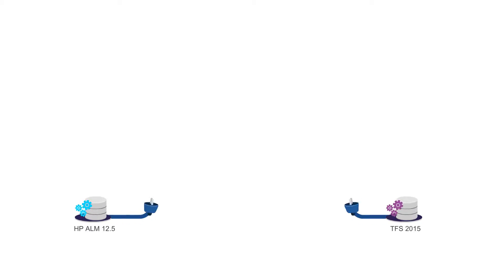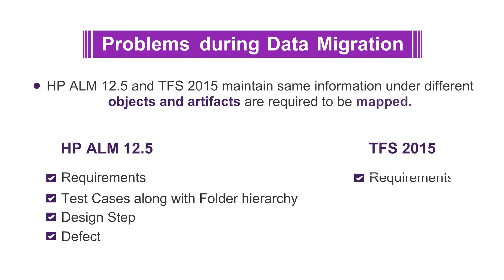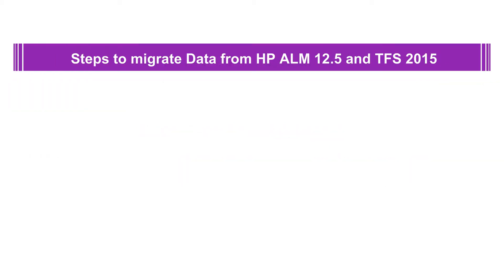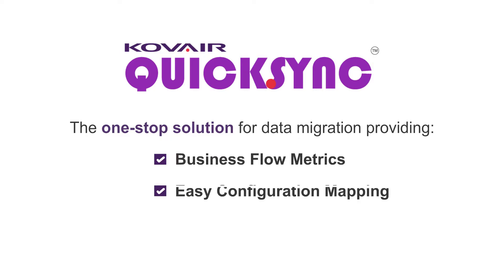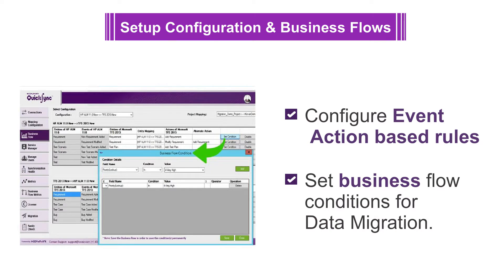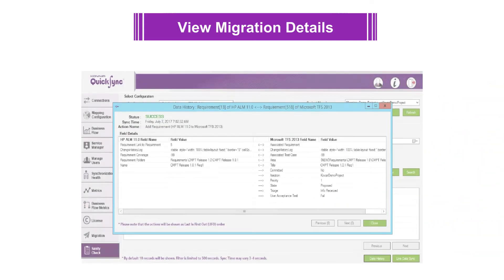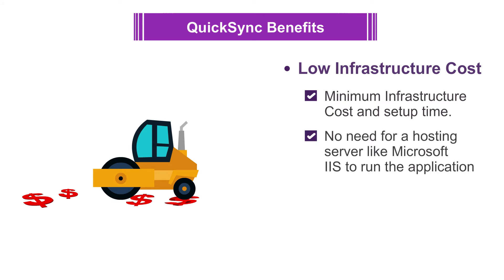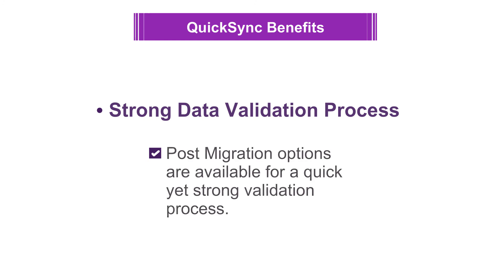QuickSync and data migration process by Kovair Software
QuickSync and data migration video from Kovair. More details